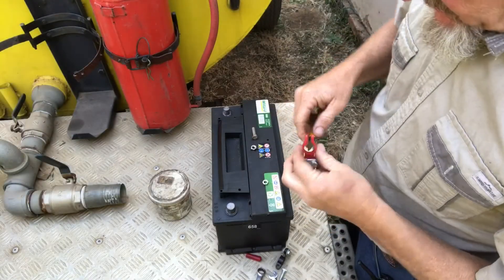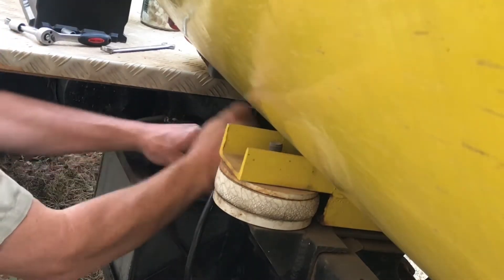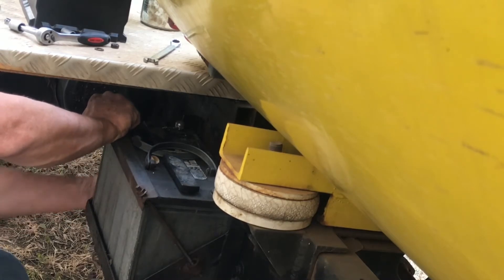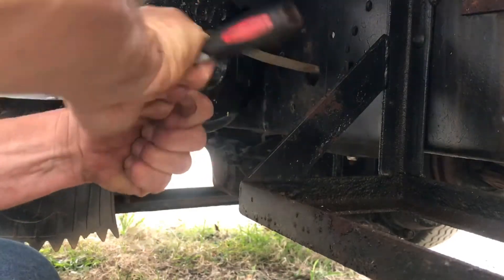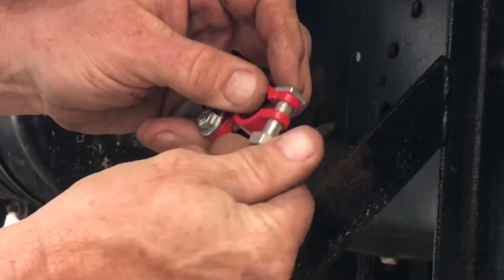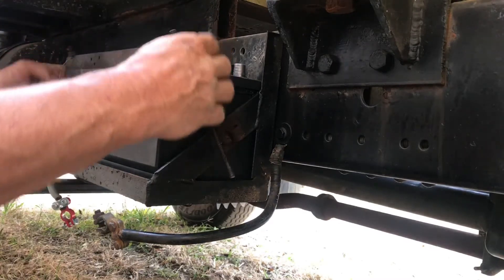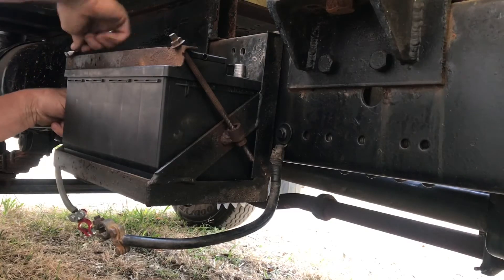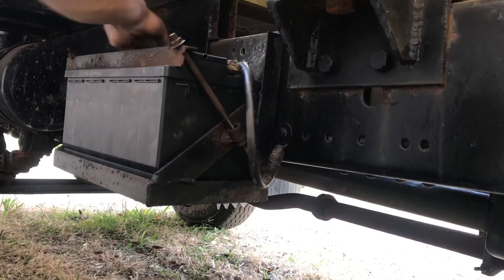New battery for the fire truck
Changing the battery on the community fire truck.